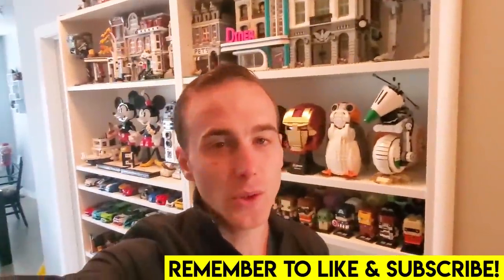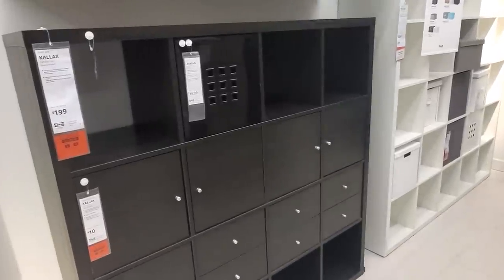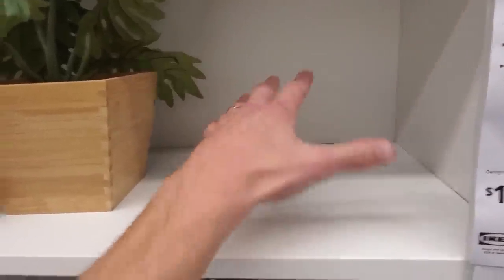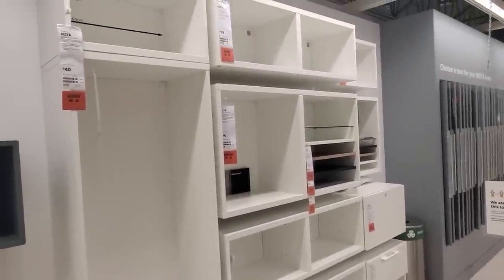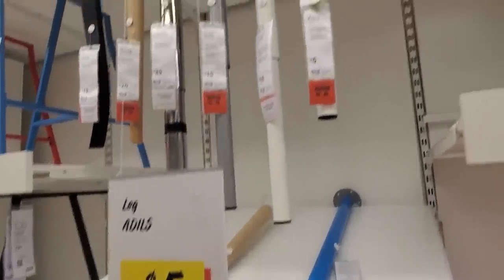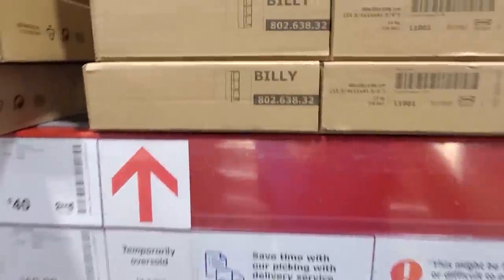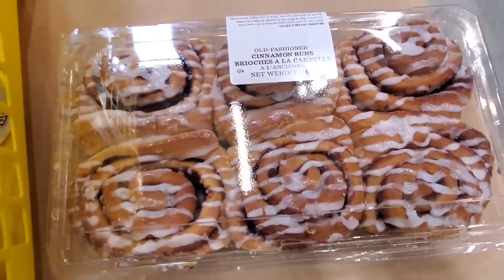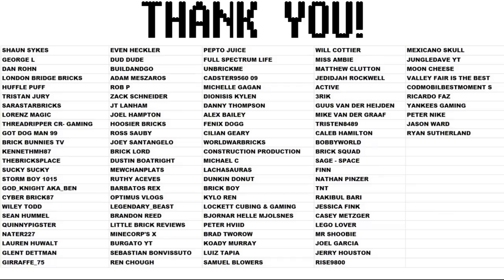LEGO Display Solutions at IKEA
Join me on a shopping trip to IKEA as we search for the best LEGO display solutions including shelving, storage, and CITY!